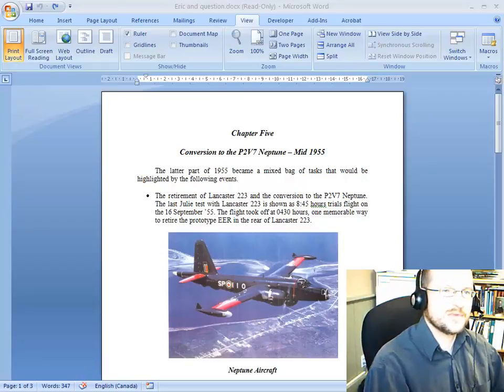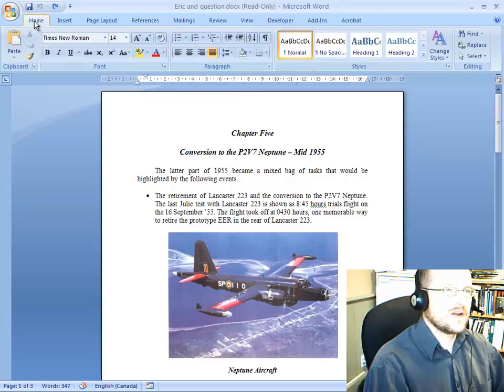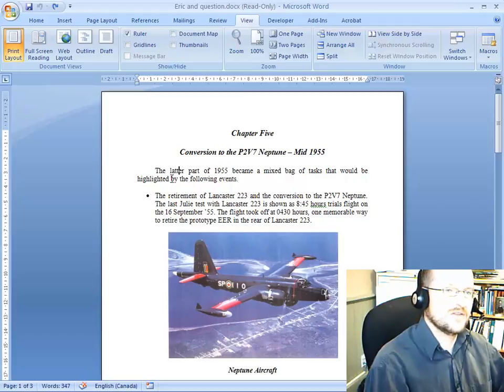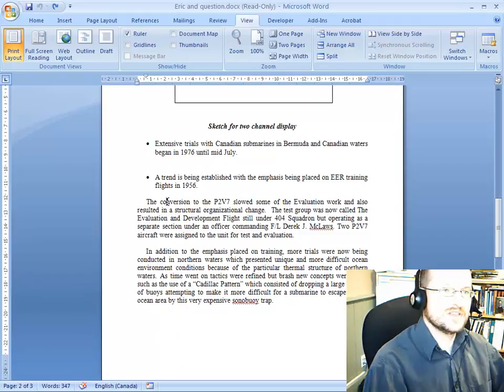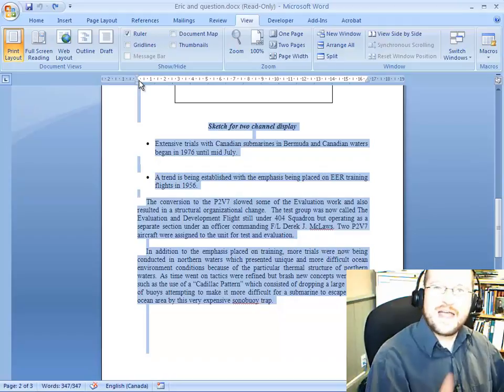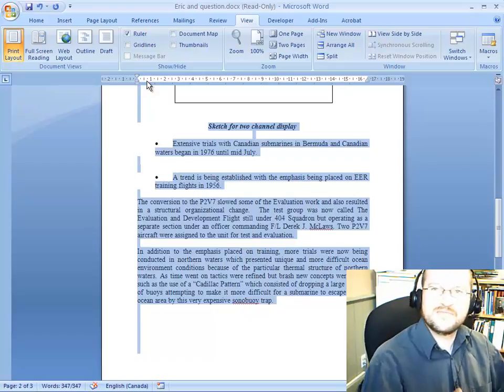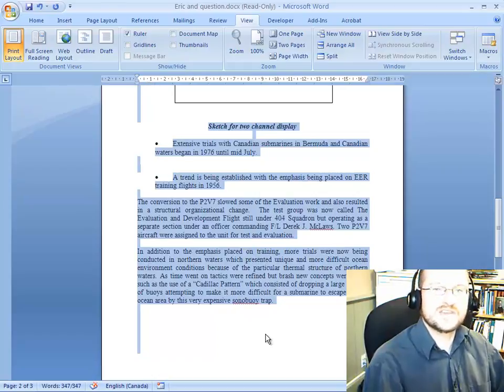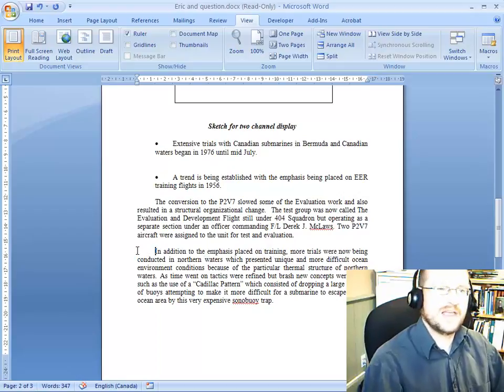Tabs Tutorial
A little Ruler and tabs tutorial